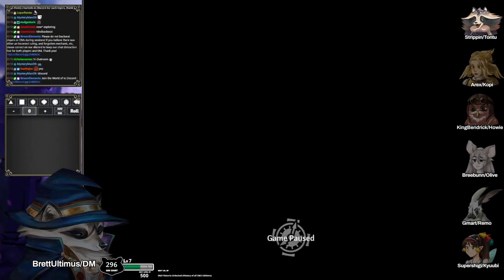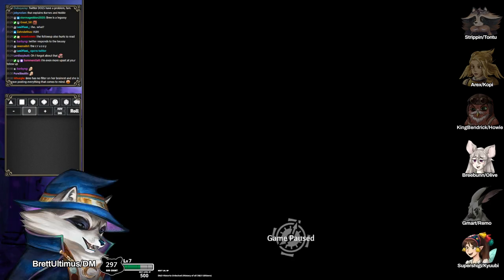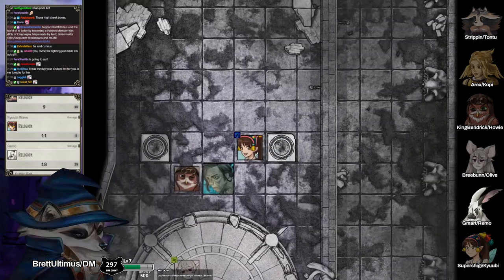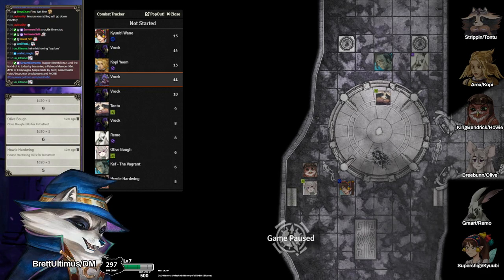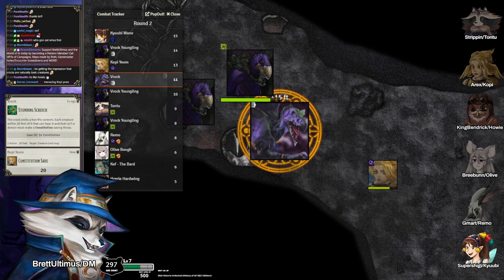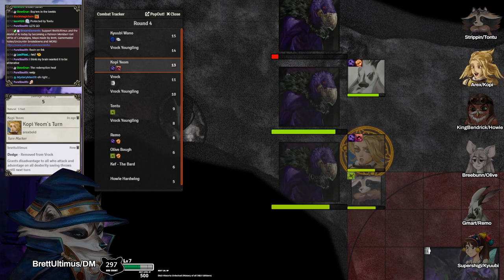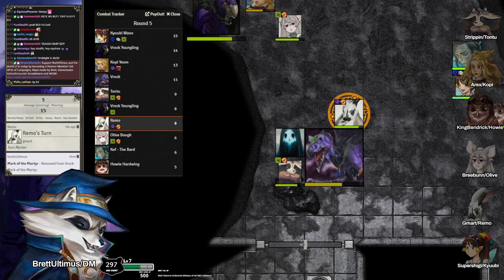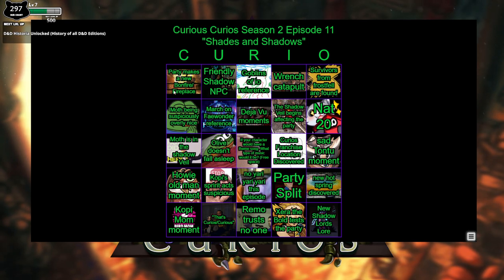Dungeons and Dragons: Curious Curios Season 2 Session 11 (World of Io/Ioverse)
BrettUltimus DMs Curious Curios in the World of Io/Ioverse campaign setting! Starring Arex, Breebunn, KingBendrick, Gmart, Strippin and Supershigi !

Credits:
Art by TomBag, Quille, Levodoom, Magikfire, Lineos, Burdrehnar

FAN CONTENT POLICY:
Curious Curios and all World of IO/IOverse games are unofficial Fan Content permitted under the Fan Content Policy. Not approved/endorsed by Wizards. Portions of the materials used are property of Wizards of the Coast. ©Wizards of the Coast LLC.

DUNGEONS & DRAGONS DESCRIPTION:
Dungeons & Dragons (commonly abbreviated as D&D or DnD) is a fantasy tabletop role-playing game (RPG) originally designed by Gary Gygax and Dave Arneson. It was first published in 1974 by Tactical Studies Rules, Inc. (TSR).It has been published by Wizards of the Coast (now a subsidiary of Hasbro) since 1997. The game was derived from miniature wargames, with a variation of the 1971 game Chainmail serving as the initial rule system. D&D's publication is commonly recognized as the beginning of modern role-playing games and the role-playing game industry.

In January 2012, Wizards of the Coast announced that a new edition of the game, at the time referred to as D&D Next, was under development. In direct contrast to the previous editions of the game, D&D Next was developed partly via a public open playtest. An early build of the new edition debuted at the 2012 Dungeons & Dragons Experience event to about 500 fans. Public playtesting began on May 24, 2012, with the final playtest packet released on September 20, 2013.

Mechanically, 5th edition draws heavily on prior editions, while introducing some new mechanics intended to simplify and streamline play. Skills, weapons, items, saving throws, and other things that characters are trained in now all use a single proficiency bonus that increases as character level increases. Multiple defense values have been removed, returning to a single defense value of armor class and using more traditional saving throws. Saving throws are reworked to be situational checks based on the six core abilities instead of generic d20 rolls. Feats are now optional features that can be taken instead of ability score increases and are reworked to be occasional major upgrades instead of frequent minor upgrades.

Dungeons & Dragons immerses you in a world of adventure. Explore ancient ruins and deadly dungeons. Battle monsters while searching for legendary treasures. Gain experience and power as you trek across uncharted lands with your companions.

The world needs heroes. Will you answer the call?